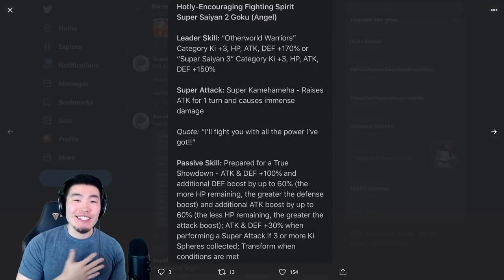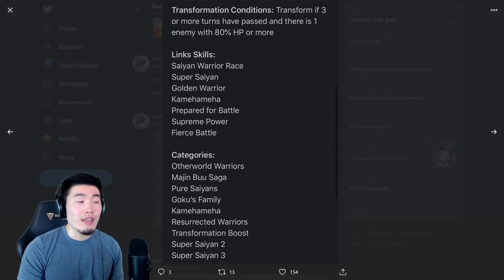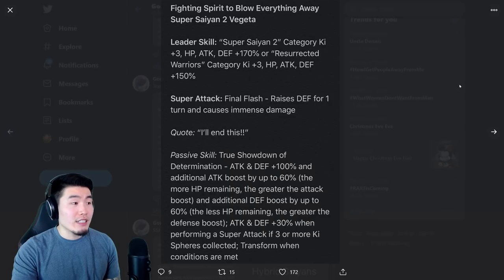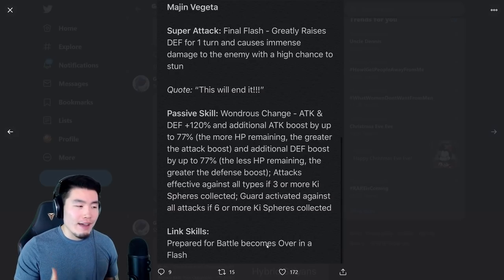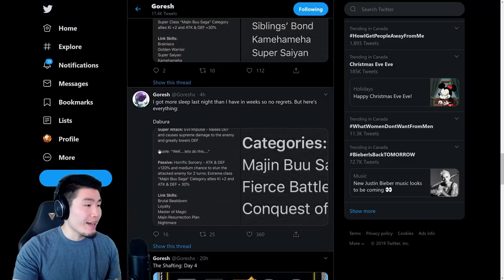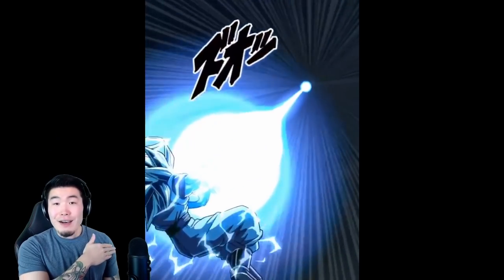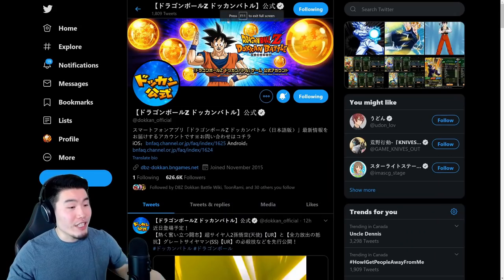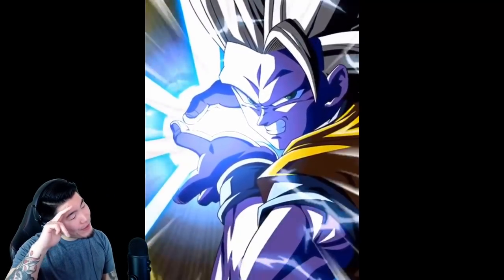GLORIOUS! TRANSFORMING MAJIN VEGETA & SSJ3 ANGEL GOKU FULL DETAILS! | Dragon Ball Z Dokkan Battle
Here's everything you need to know about the upcoming Majin Vegeta & SSJ3 Angel Goku dual Dokkanfest on JP!